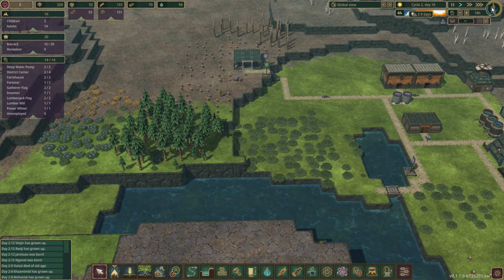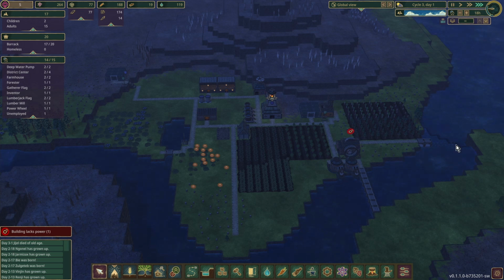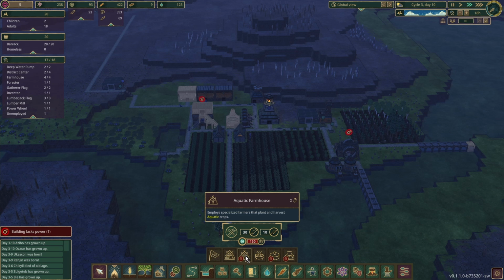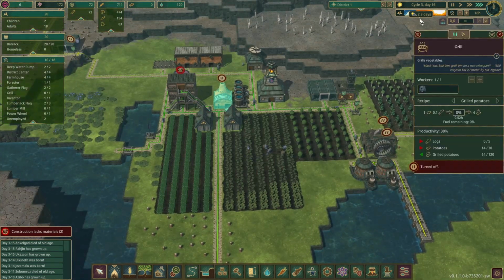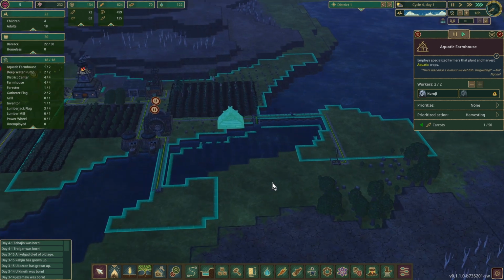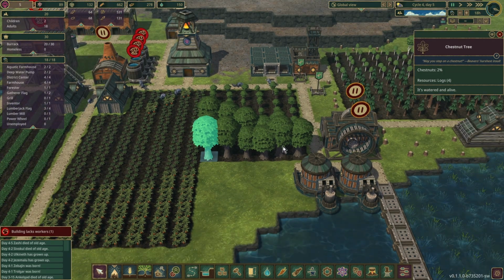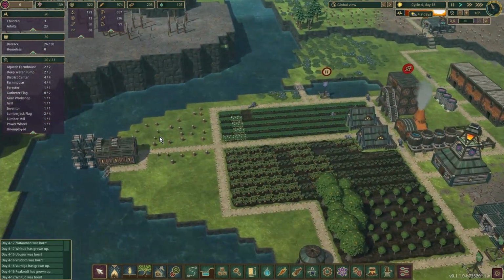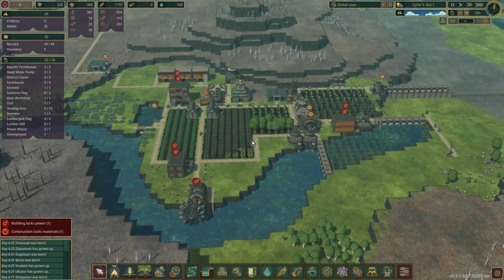Timberborn Season 2 Episode 2: A Gentle Start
Timberborn is a beaver city-building game with a unique architecture system, wooden machinery, dams and water physics.

The Iron Teeth slowly develop their colony, including experimenting with some of the new resources - Cattails!